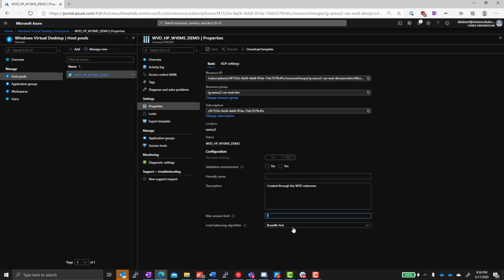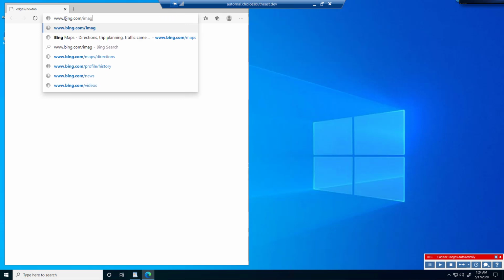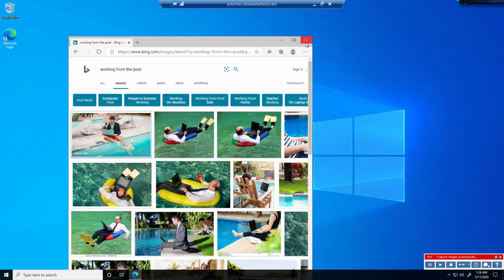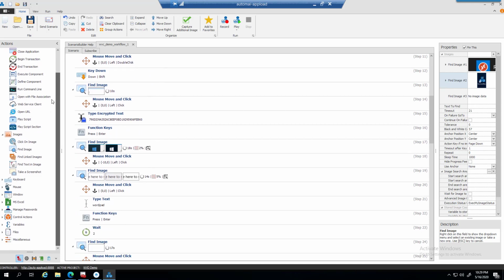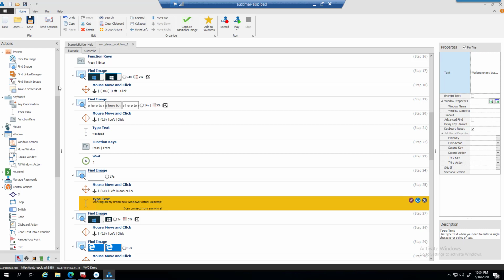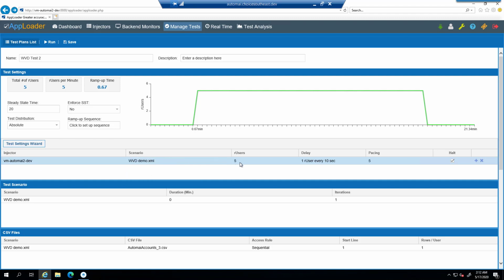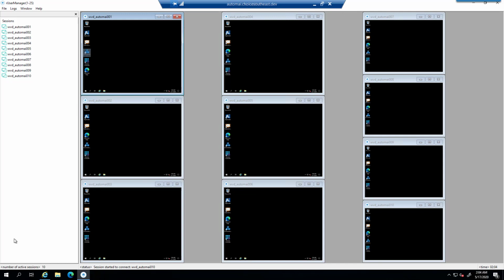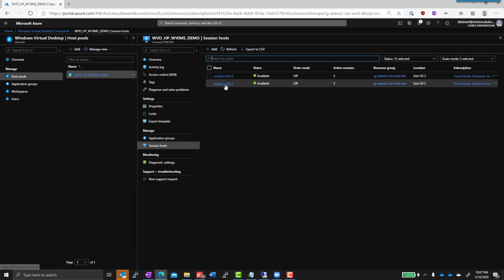Test any application running on WVD using your REAL workflows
The test scripting tool uniquely suited for testing ANY application, in ANY environment, via Citrix, Fat Client or Web Portal!